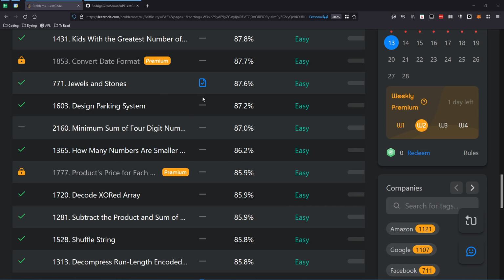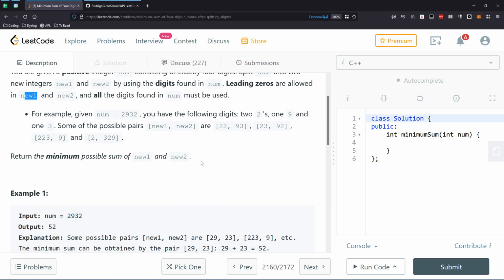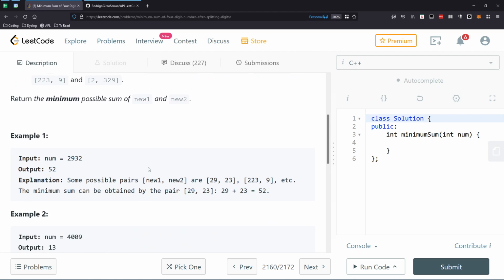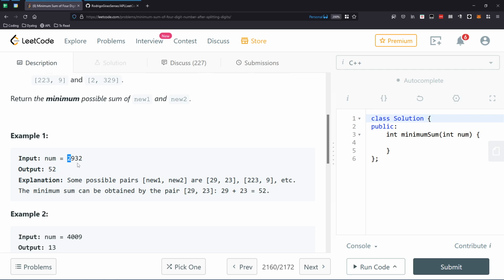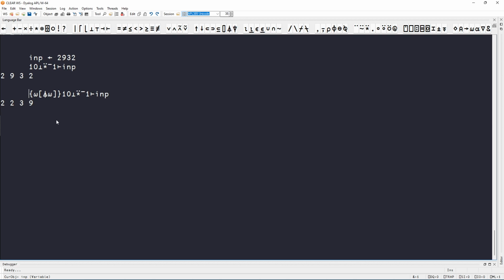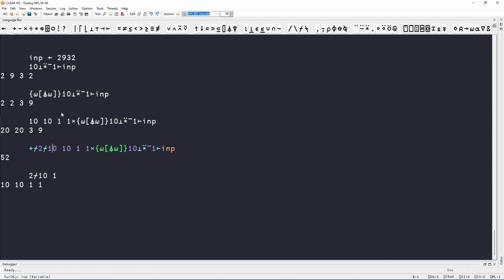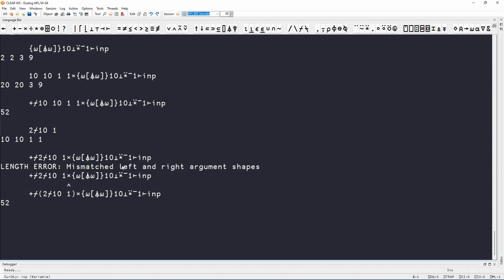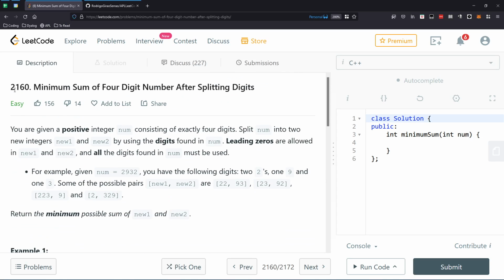Solving LeetCode problem 2160 in APL (Minimum Sum of Four Digit Number After Splitting Digits)